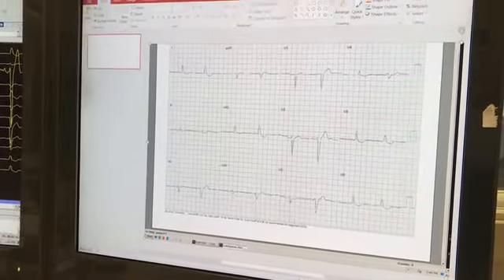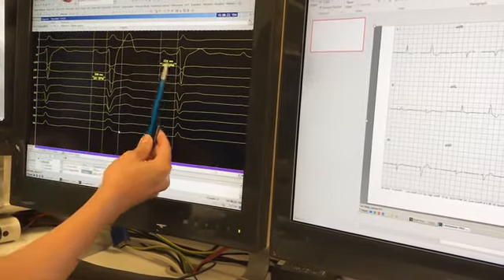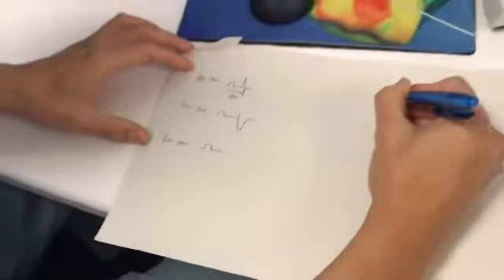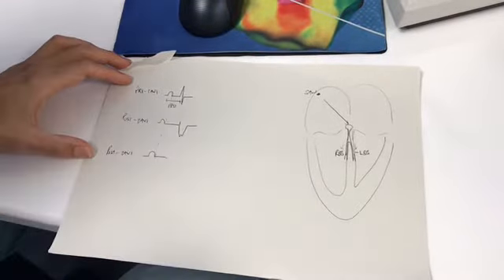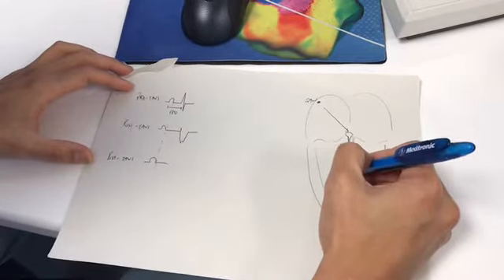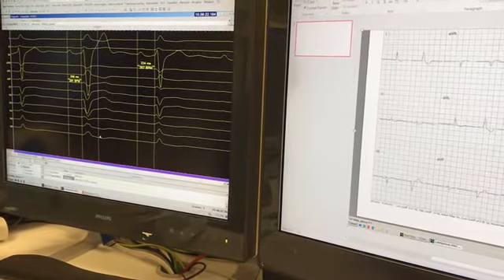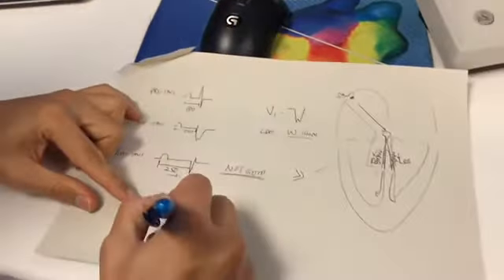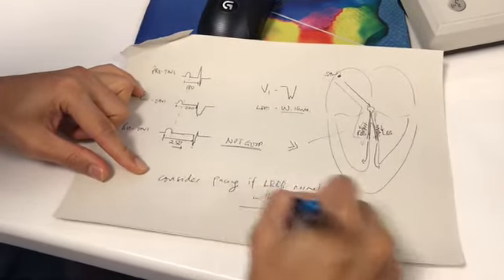In this video, Dr Boon Lim describes why a LBBB resolution is not always benign.

This is a patient who has had a TAVI and developed new LBBB but which then partially resolved . Does this mean that her conduction has improved ? Should she be discharged?

The key thing here is to understand what the PR interval is.

If the PR interval lengthens, its likely that the RBBB is ALSO delaying, giving the APPEARANCE of narrow QRS